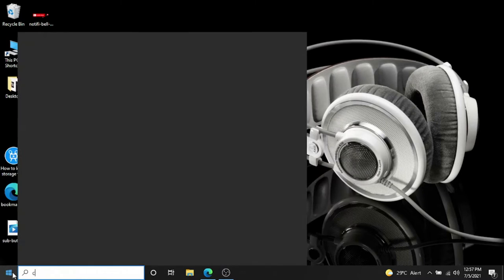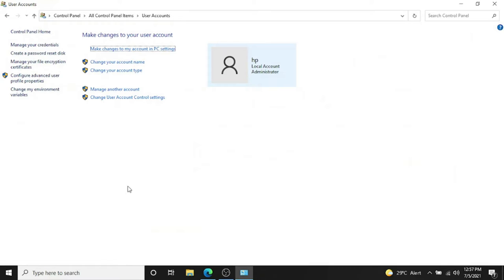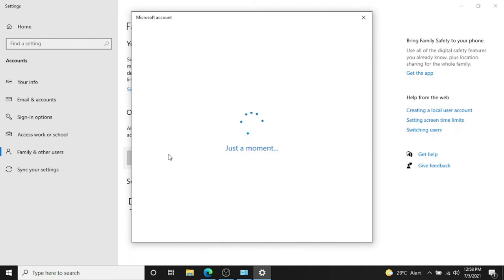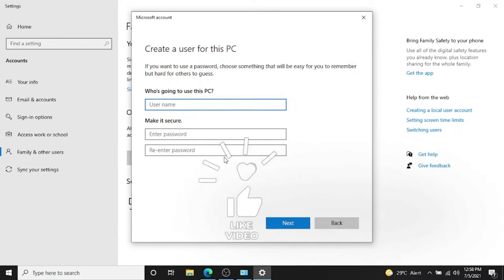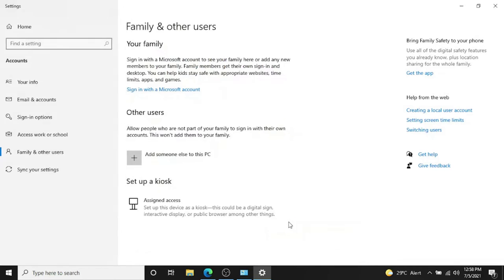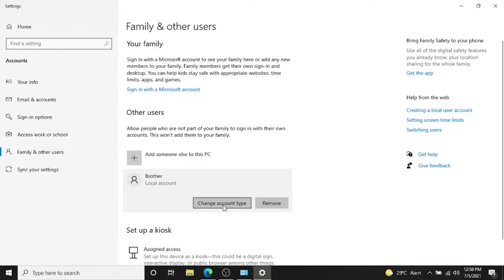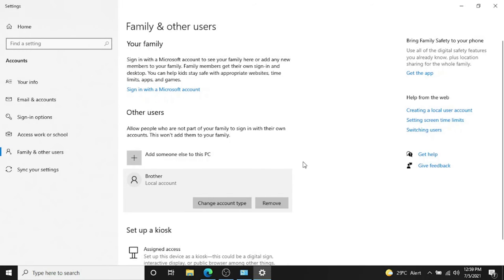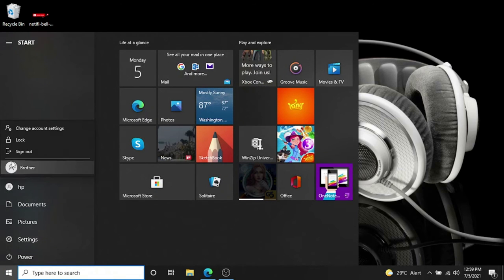How To Add a New User Account in Windows 10, 8, 7 / Standard user account / Administrator account